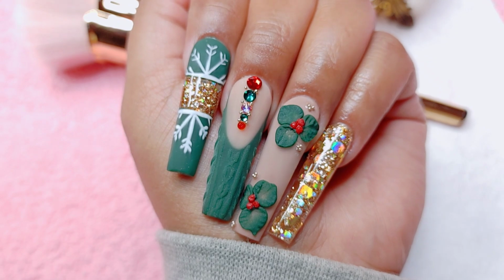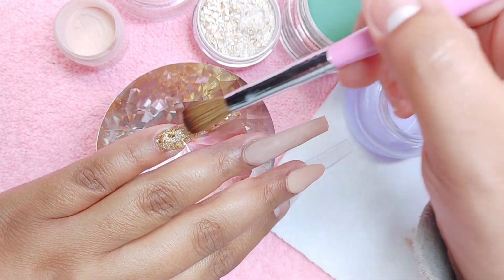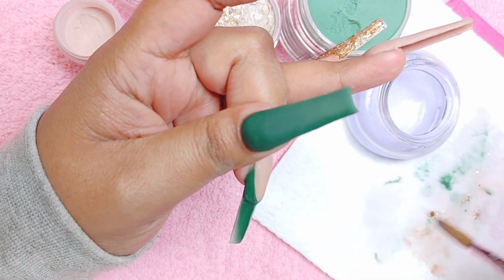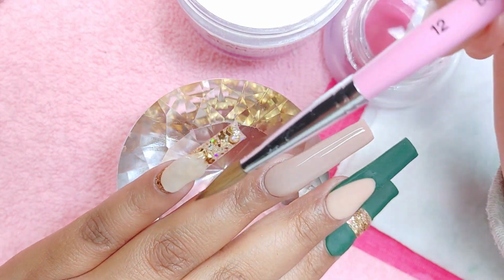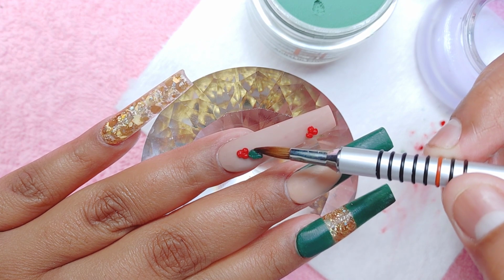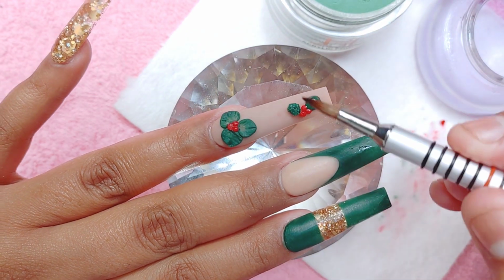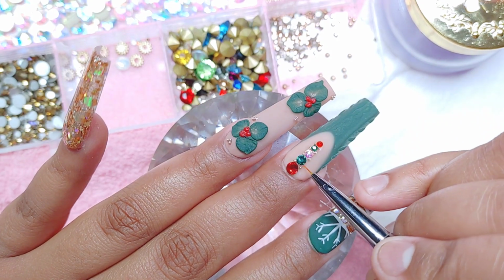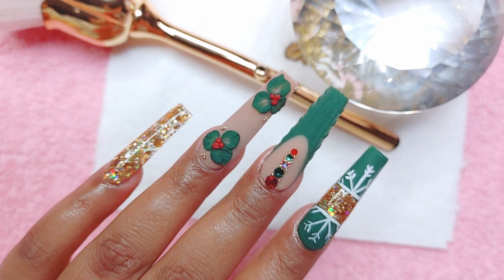MISTLETOE ACRYLIC NAILS/ GREEN & GOLD CHRISTMAS DESIGN🎄✨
code: bomb15

kolinski brush👇

5 in 1 pana drill bit👇